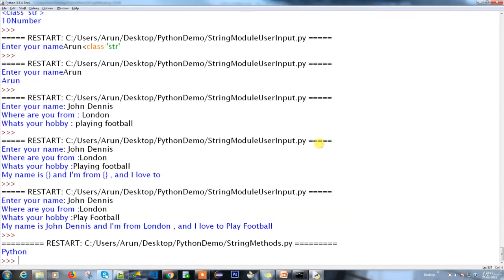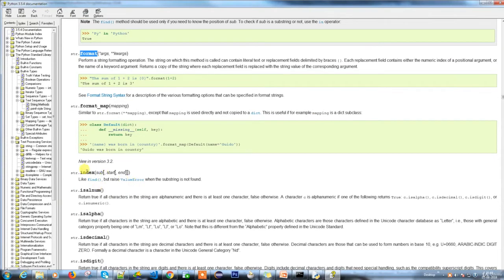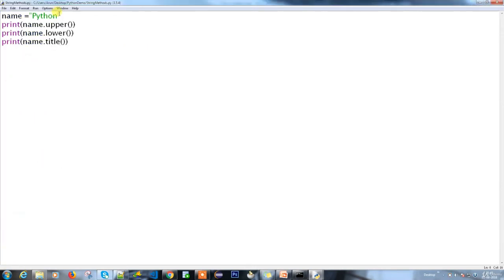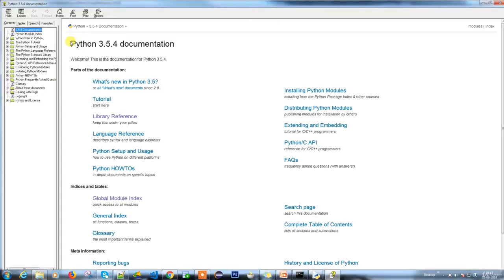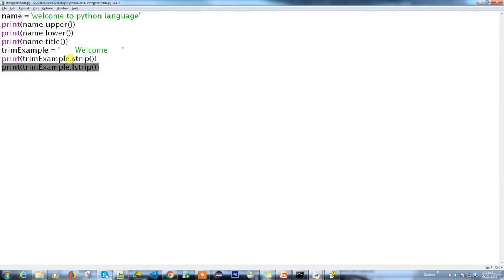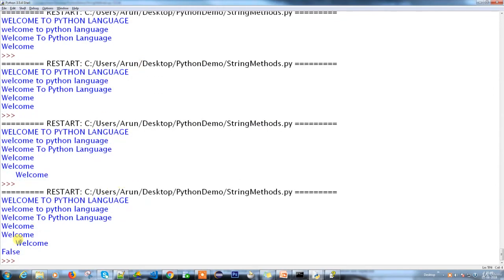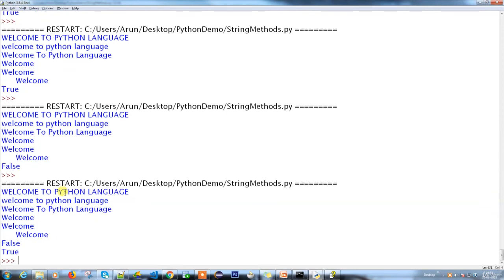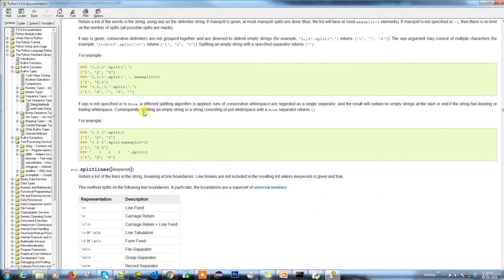6 Python Working with String Module Part3 String methods